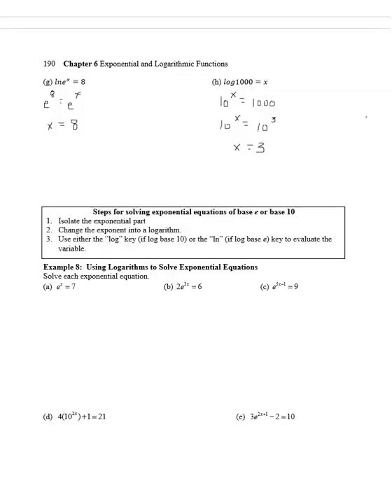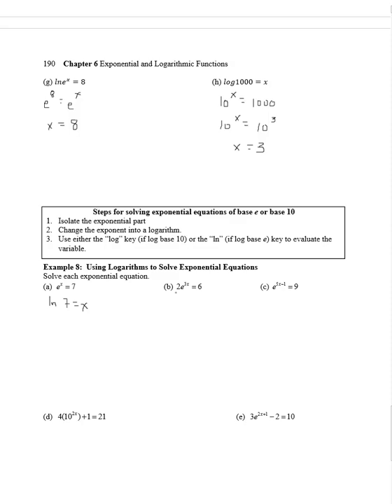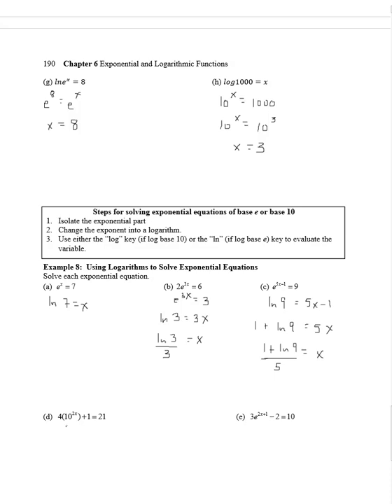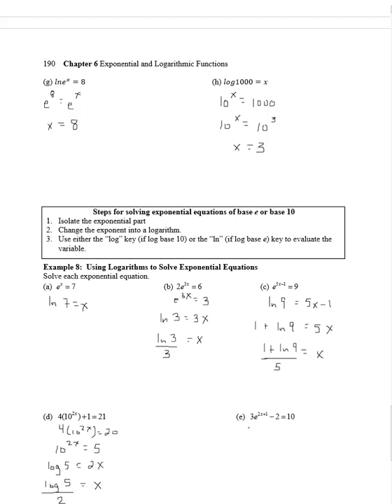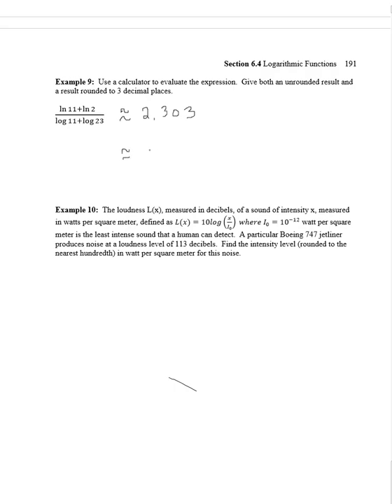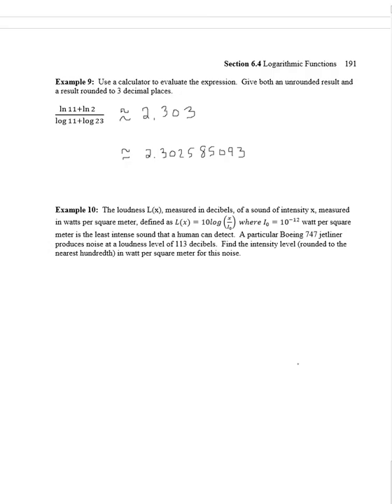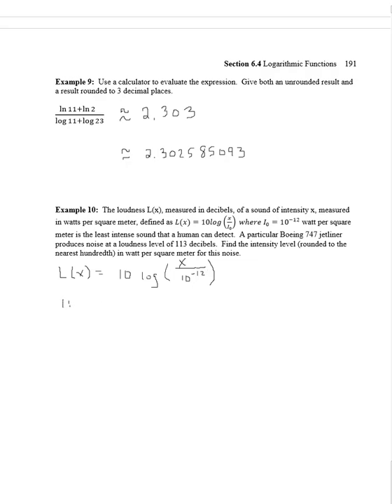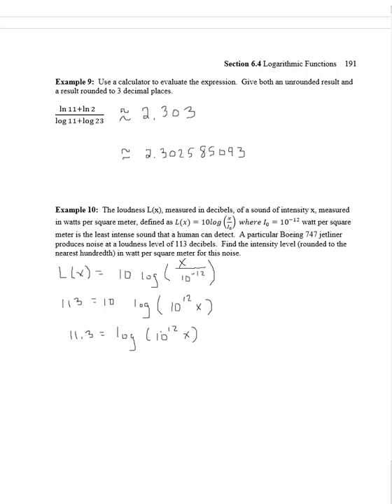RSCC Math 1130 Section 6.4 Part 4 Lecture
Video Lecture for Section 6.4 Part 4 (Logarithmic Functions)